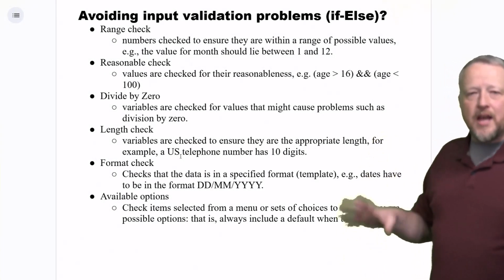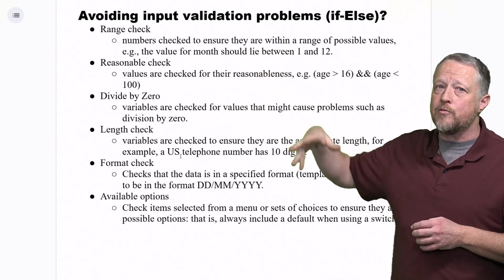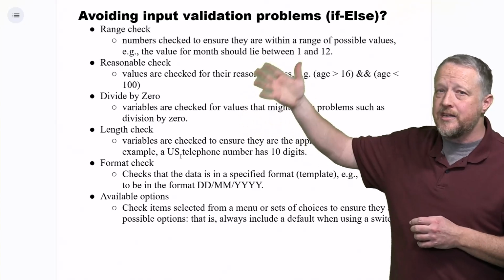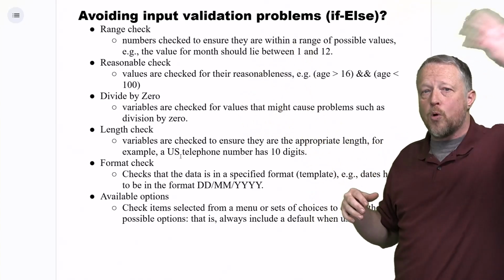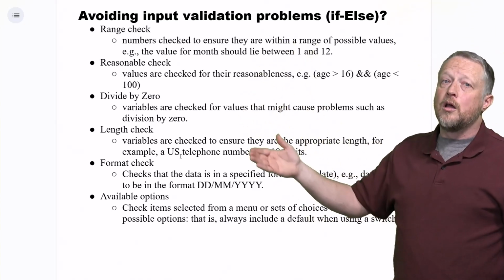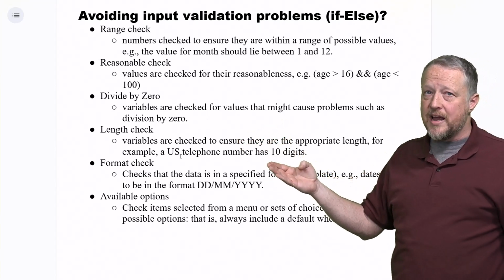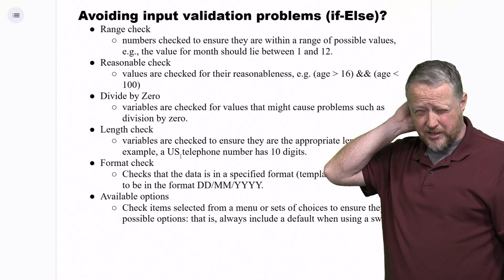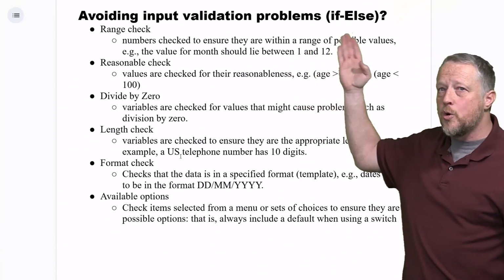16 - Avoiding input validation problems